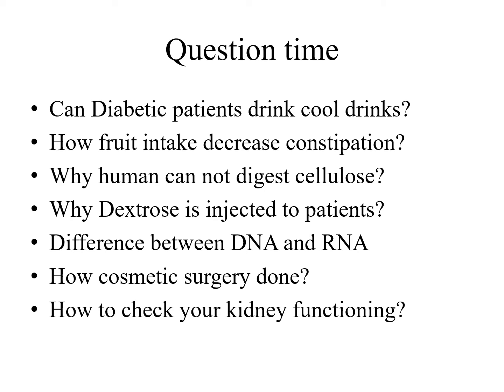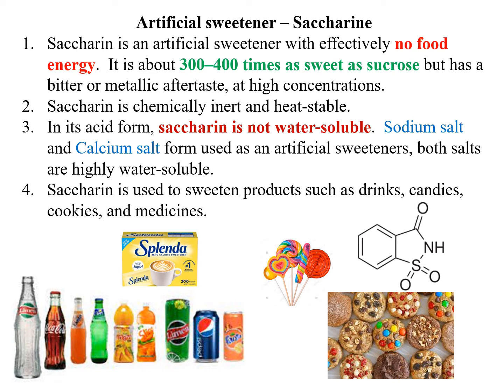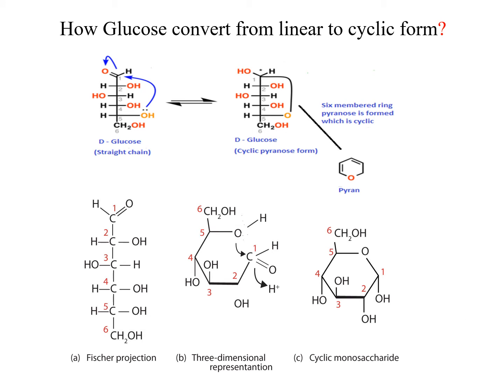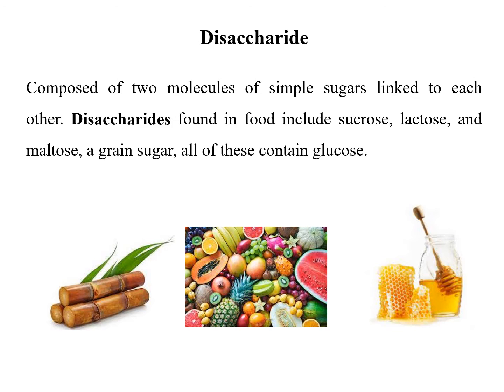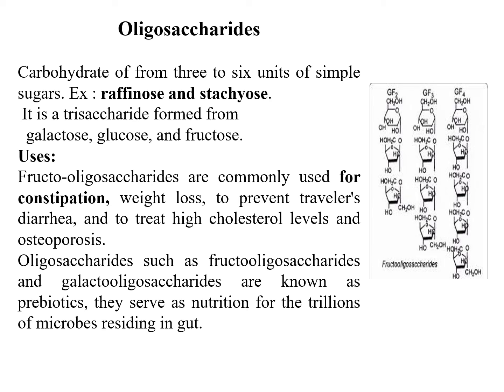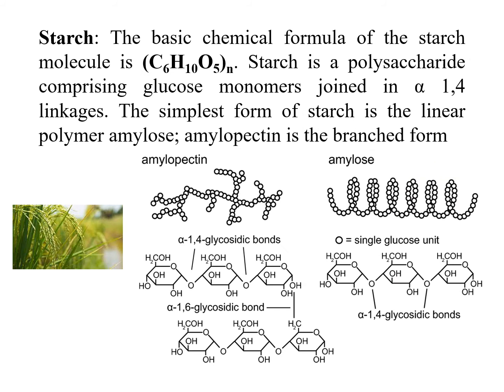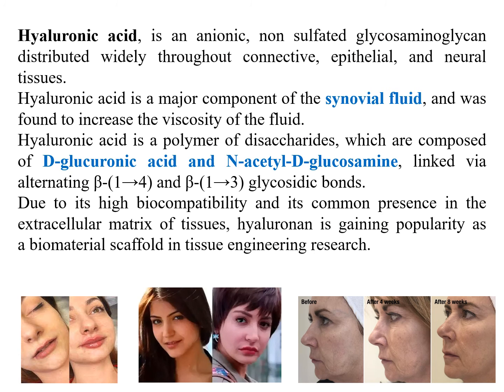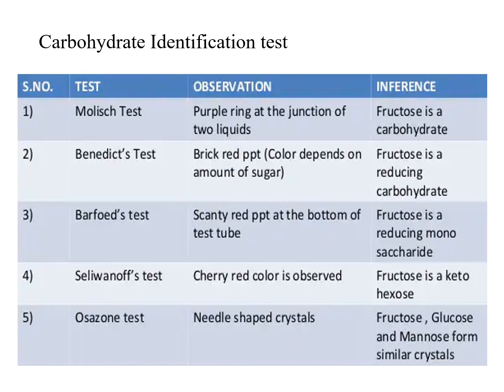Carbohydrates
Can Diabetic patients drink cool drinks?
How fruit intake decrease constipation?
Why human can not digest cellulose?
Why Dextrose is injected to patients?
Difference between DNA and RNA
How cosmetic surgery done?
How to check your kidney functioning?